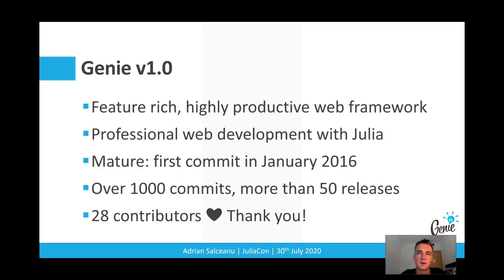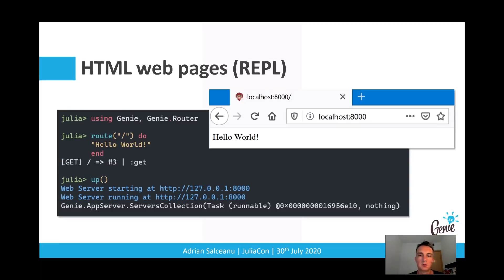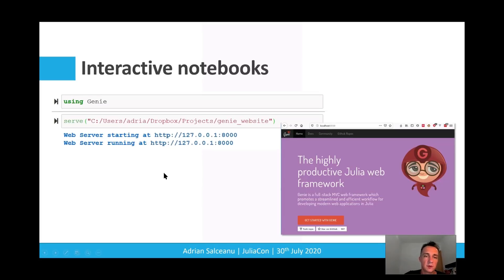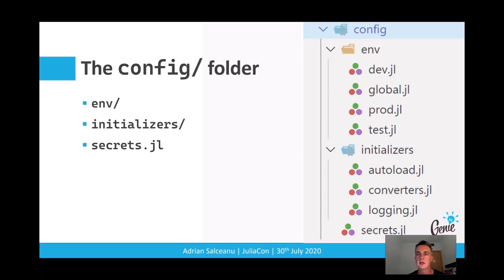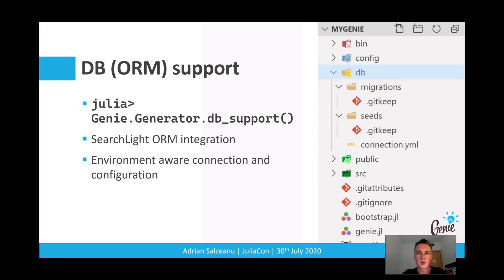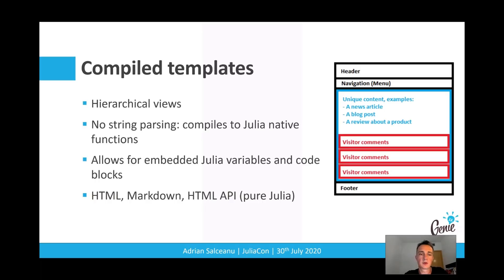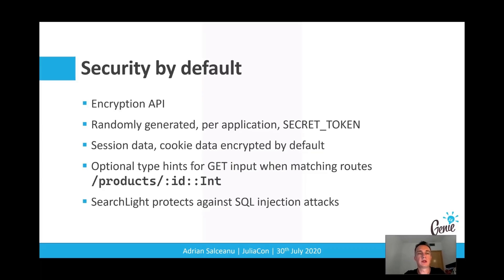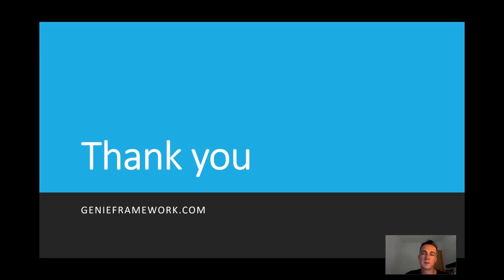JuliaCon 2020 | Highly productive Julia web development with Genie 1.0 | Adrian Salceanu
A quick tour de force of Genie's most important features, now packed into the stable, mature, performant, and resilient v1 API. The attendees will discover how Genie can help them to productively build and deploy powerful web applications with Julia.

With over 900 stars on GitHub and consistently ranking as one of the top 10 most starred Julia packages, Genie is a testament of Julia's great potential as a language for the web. After 5 years in development, over 1000 commits and 50 releases, Genie reaches the v1 milestone as a mature, stable, performant, and feature-rich Julia web development framework.

The talk will touch upon Genie's most important features, providing a starting point for Julia developers interested in the development of web applications. We will go over features like the HTML templating language, JSON rendering capabilities, input handling, caching, built-in Docker integration, the plugins ecosystem (Genie Authentication and Genie Autoreload), and the built-in deployment adapters for the major hosting platforms. Time Stamps:

00:00 Welcome!
00:10 Help us add time stamps or captions to this video! See the description for details.